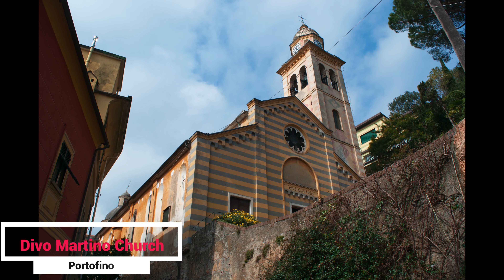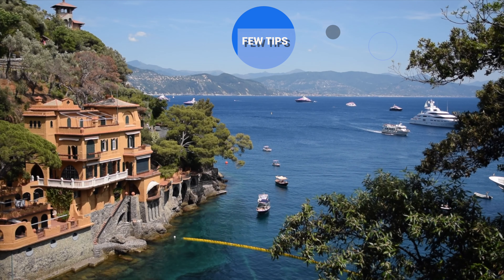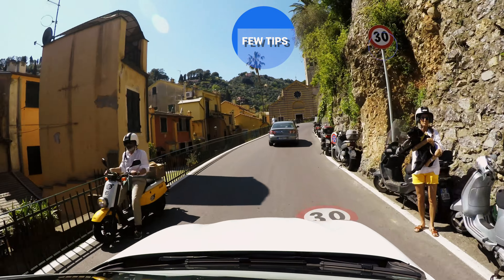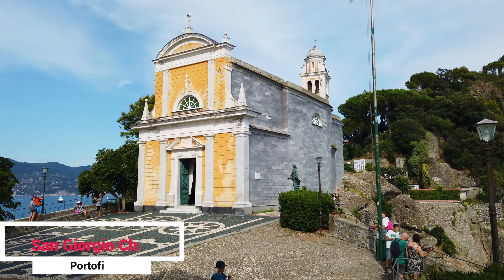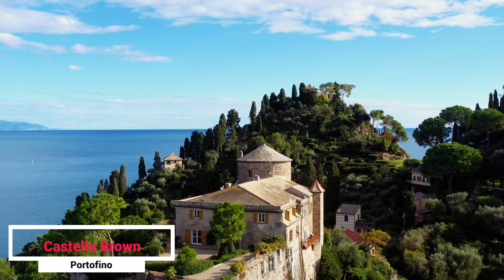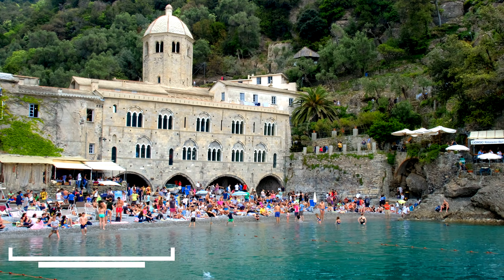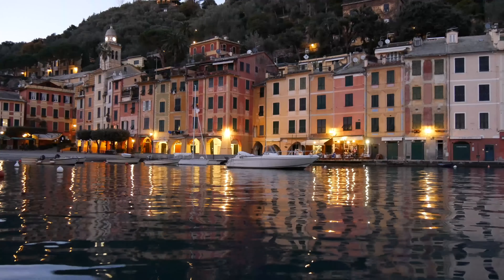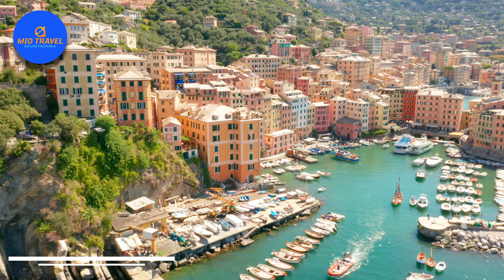A Spectacular 4K Virtual Tour Of The Glamorous Heart Of Liguria, Portofino Italy!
MIO Travel takes you in a spectacular 4K virtual tour of The Glamorous Heart Of Liguria, Portofino Italy.

Discover the charming seaside village of Portofino in Liguria, Italy, through this immersive video tour! Follow us as we wander through the colorful streets and alleys lined with pastel-colored houses, explore the picturesque harbor filled with luxurious yachts and fishing boats, and take in the breathtaking views of the Mediterranean Sea.

We'll visit the iconic Castello Brown, a medieval fortress perched on a hilltop overlooking the village, and delve into the fascinating history of this enchanting place. You'll also get a taste of the local cuisine, including fresh seafood dishes and delicious Ligurian pesto.

Whether you're dreaming of a romantic getaway or simply want to immerse yourself in the beauty of one of Italy's most charming coastal towns, this video is the perfect way to experience Portofino, Liguria, from the comfort of your own home. Don't miss out on this unforgettable virtual journey!